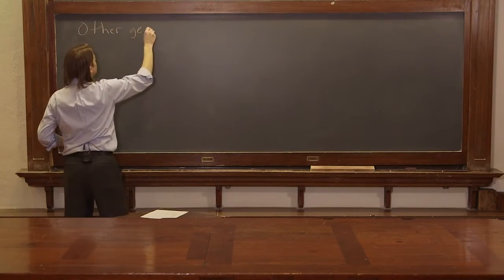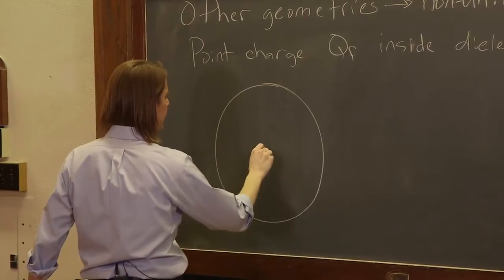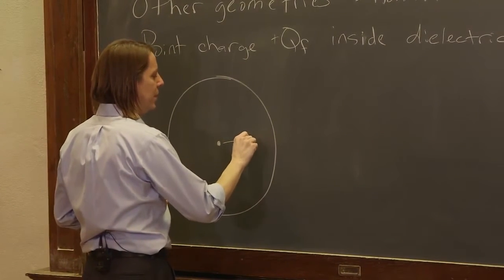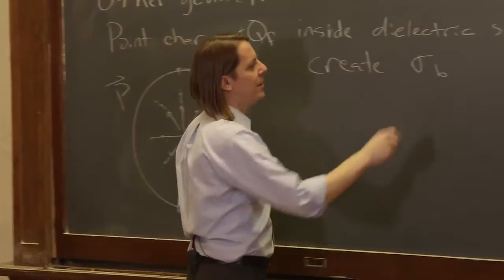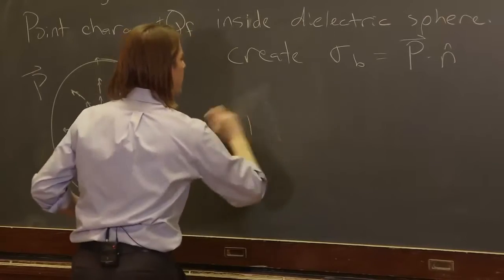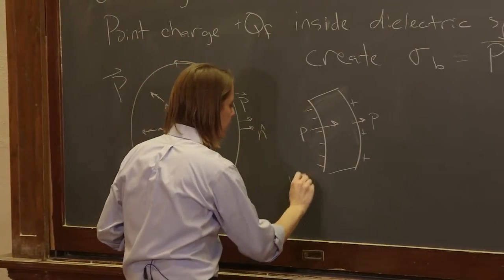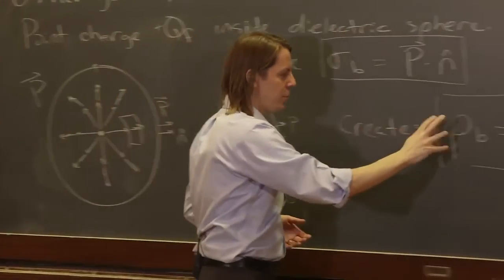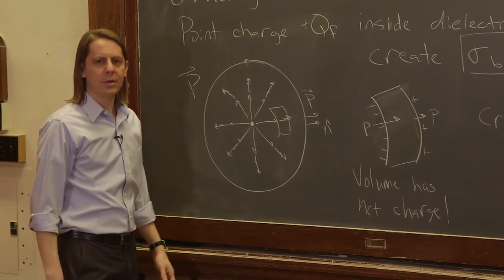PHYS 102 | E-Field in a 3D Dielectric 1 - Volume Bound Charge (really!)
We start with a 3D structure: a dielectric sphere with a point charge at the center, which leads to the concept of volume bound charge.